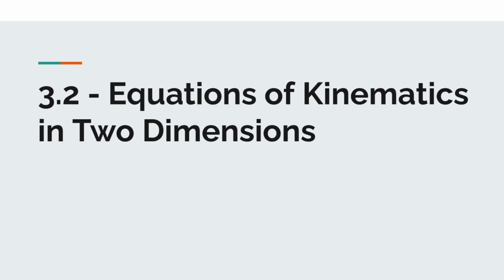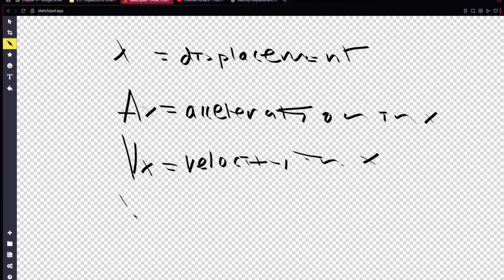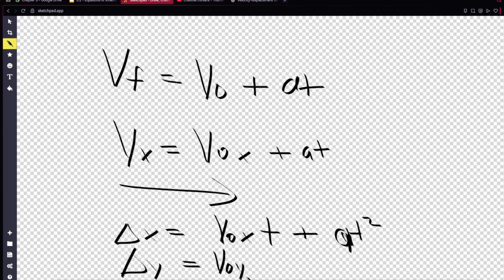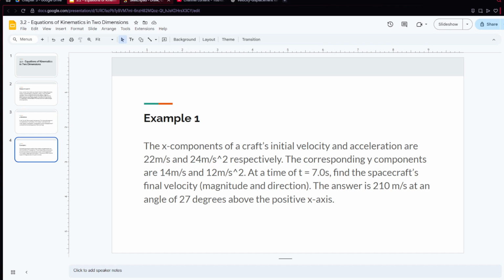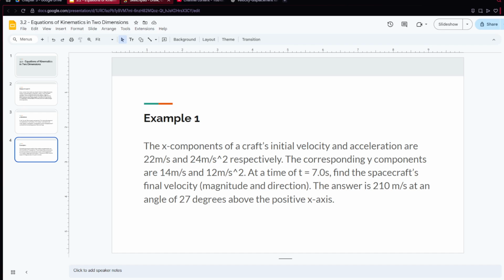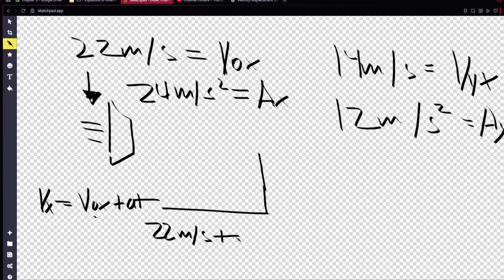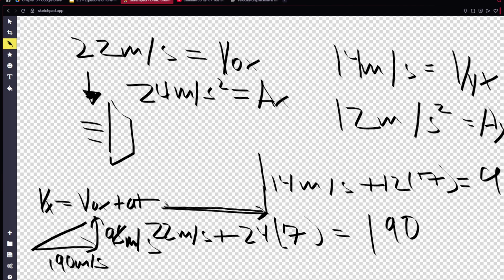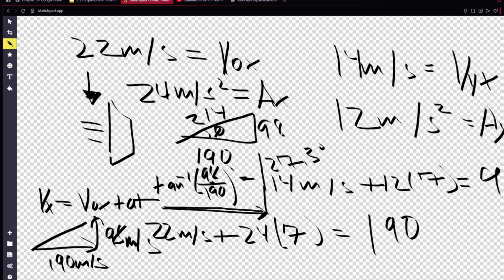3.2 - Equations of Kinematics in Two Dimensions